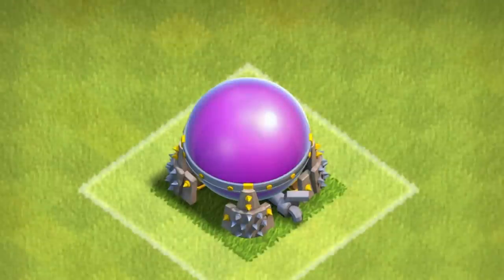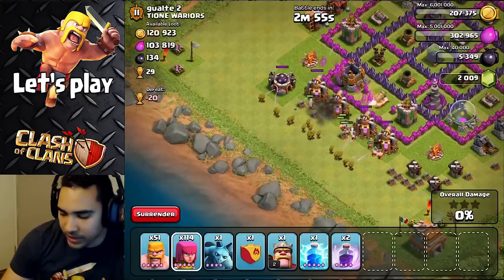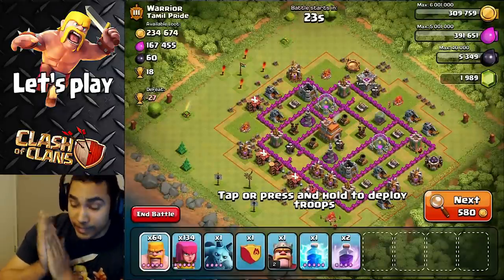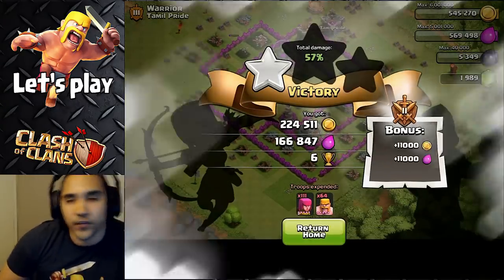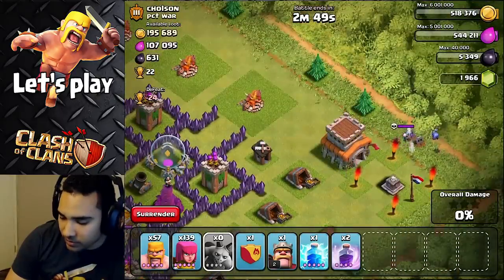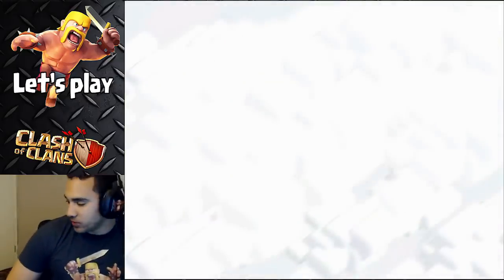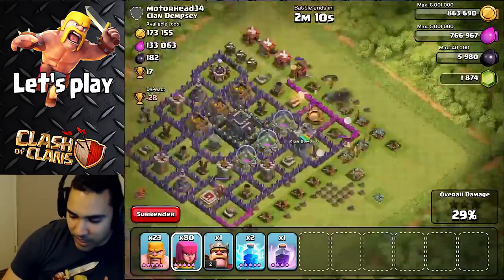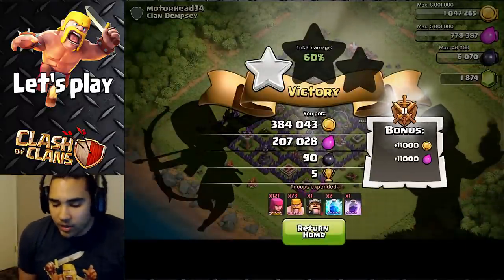Clash of clans FARMING FOR NOOBS (Godson learns to farm)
At the start of the vid, i learn to farm by watching other youtubers and then act like an expert lol.
For the clash of clans Noobs who like to farm but don't know how (Godson) this vid is for you.

Check out galadons (Galadon from clash of clans attacks) tutorial for Clash of clans farming also so you can be 1 step ahead of the noobs!

Whats up my doods, It's Godson YEEEAAAAaa!! If you're looking for clash of clans strategy or clash of clans tips, you're in the right place. Check out the best COC tips and tricks and let's play clash of clans!

Troops gameplay:
Witch